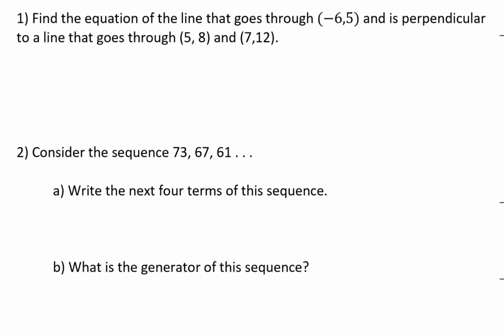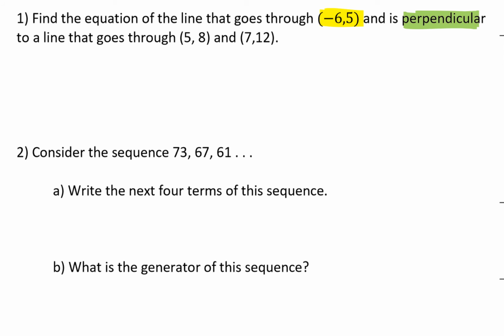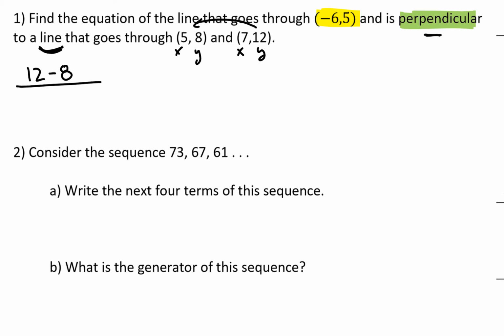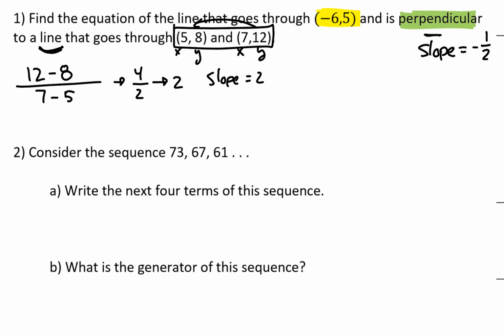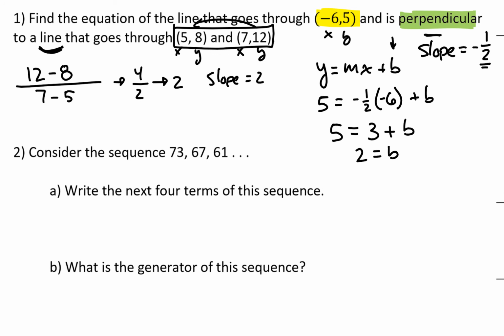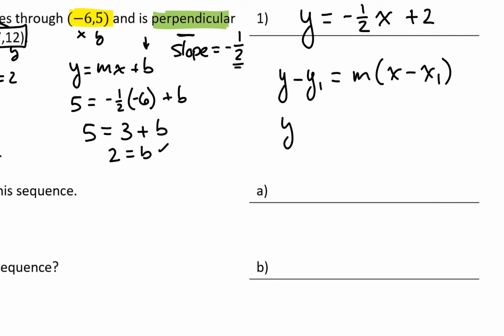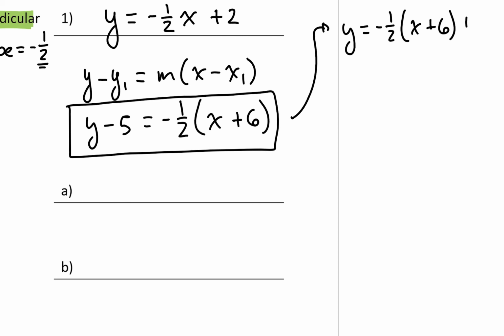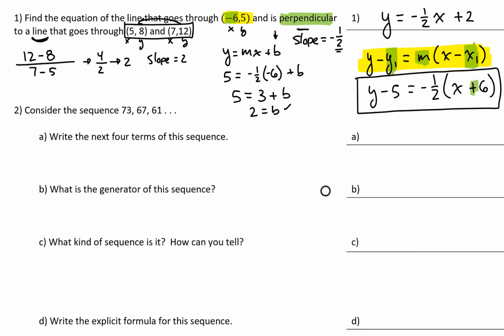H Ch6 STT 1